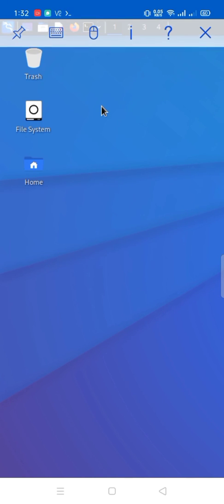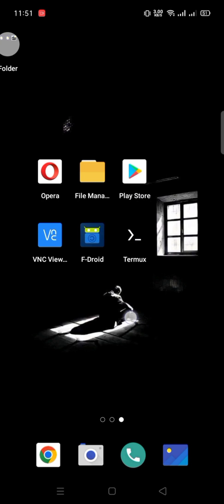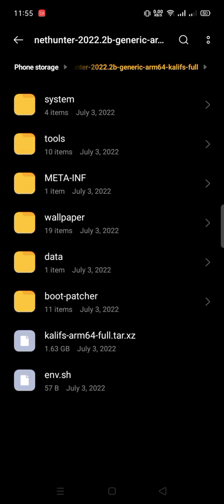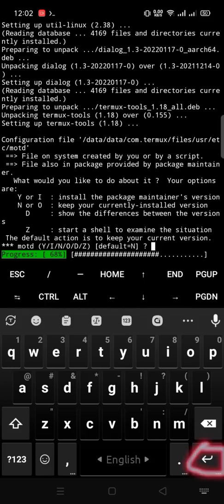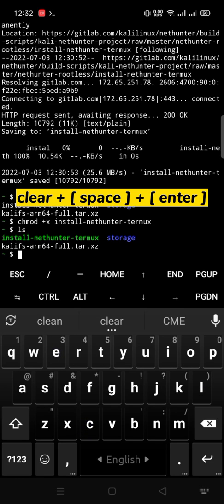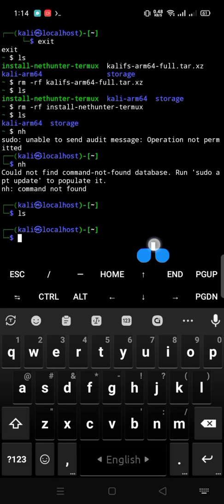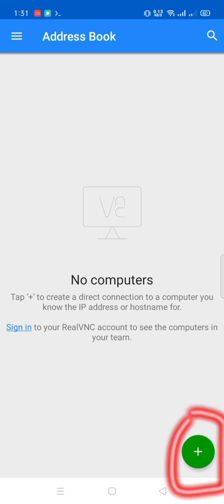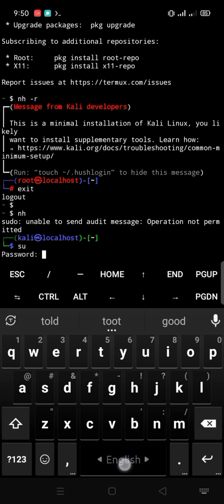🔥[Method -1] Install Kali Linux On Android [Rootless Installation] Desktop Environment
Kali Linux NetHunter Rootless installation for rooted or
non rooted android devices .(Manual installation)

Follow the stapes ⤵️

termux-setup-storage

pkg install wget -y

cp /sdcard/kalifs-arm64-full.tar.xz .

bash install-nethunter-termux

Free up space on your phone :
rm -rf kalifs-arm64-full.tar.xz
rm -rf install-nethunter-termux

VNC setup for Desktop environment :
nh        ( to start for non root)
nh -r    ( to start for root )

cd VNC

chmod +x kex-repair

bash kex-repair
Note : 8:28
Existing image file found. Delete and download a new one? [y/N]

kali        ( for non root )
toor       ( for root )

VNC :
passwd-kex  (to set or change vnc password)
start-kex   (to start vnc server)
stop-kex    (to stop vnc server)